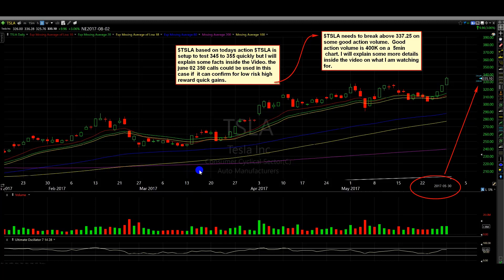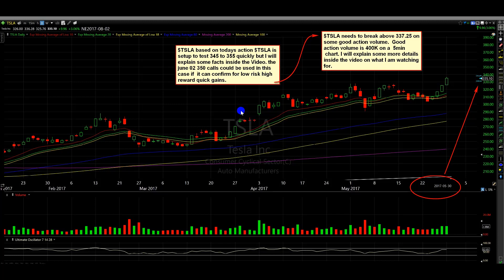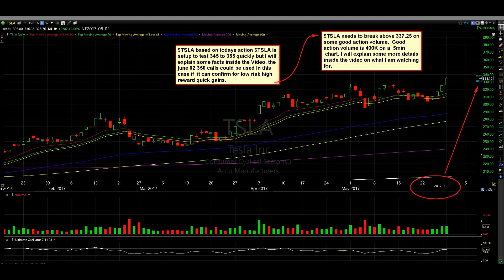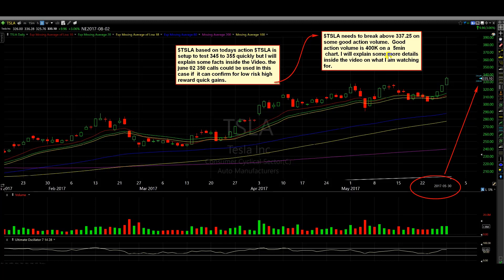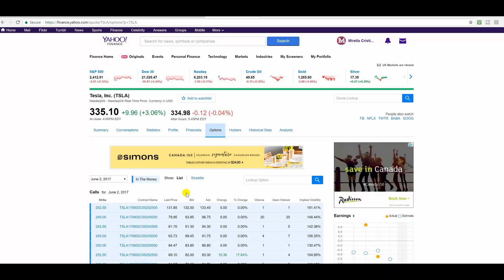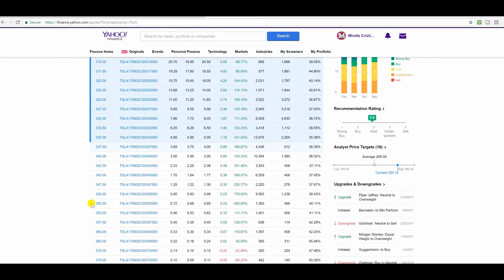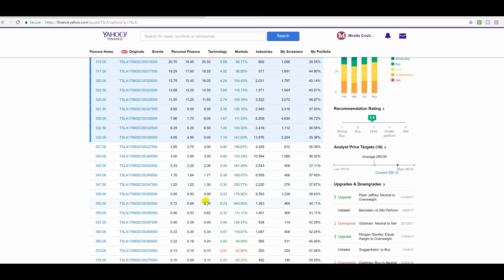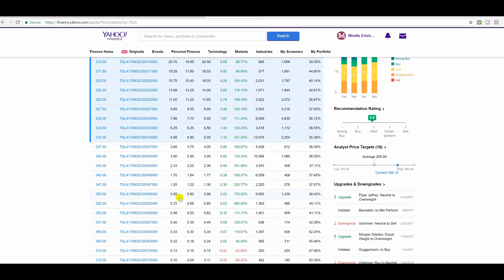HOW TO TRADE OPTIONS FOR 100% TO 200% GAINS IN $TSLA may 30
In this Video I explains a new options plan in case $TSLA wants  to keep going higher without any rest. $TSLA is a great options plan  stock to trade, most confirmed trades work very well in this stock over 80% of the time with my options plans and when this does confirm. I explain the key important facts in the video